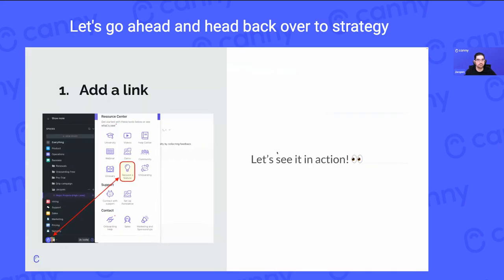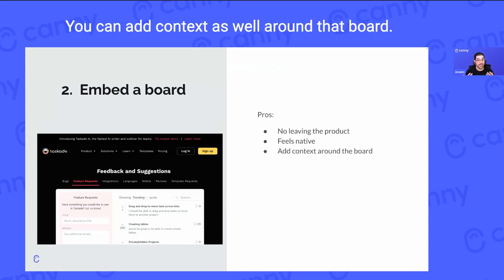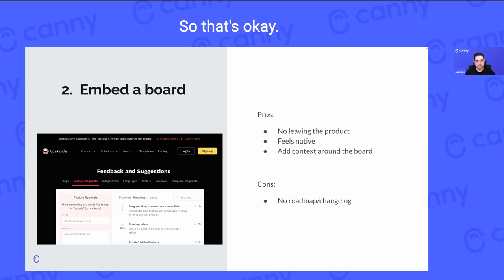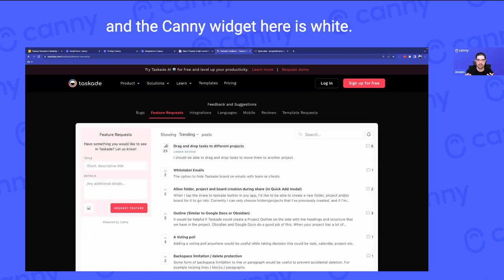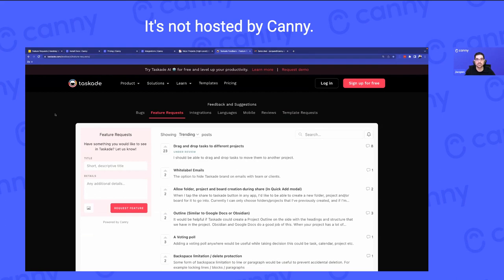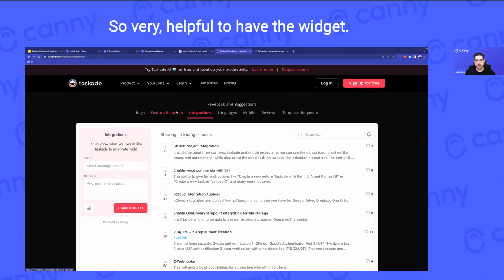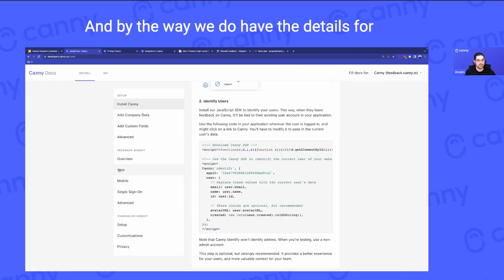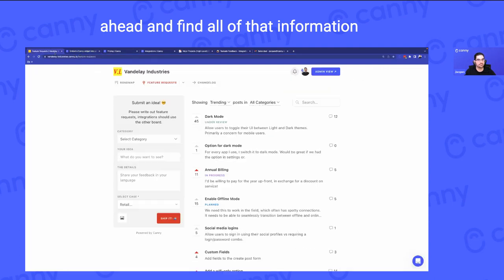Embed a board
Trying to collect feedback? But don't want your visitors leaving your site?

With Canny, you can embed a board inside your website.

This way, your users can leave feedback right then & there!

Jacques Reulet, our head of customer success, explains it right here.